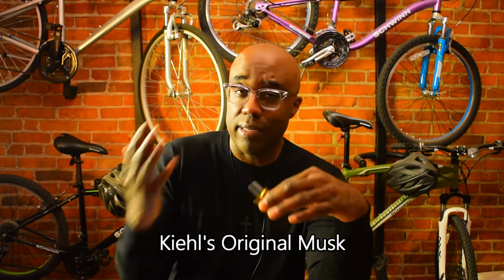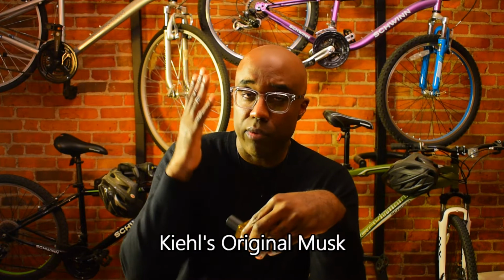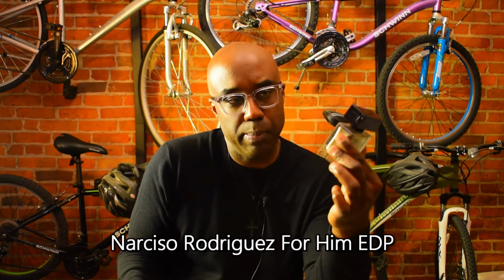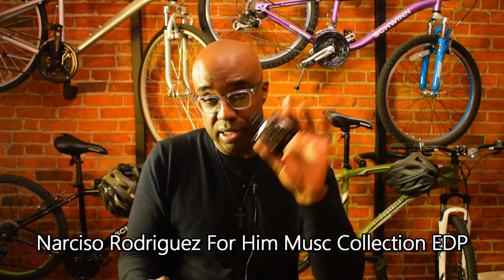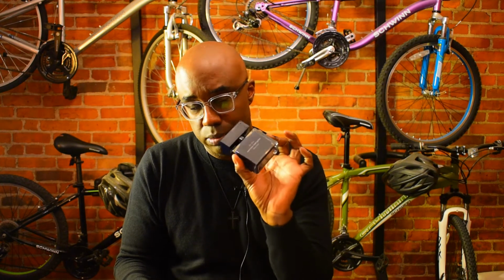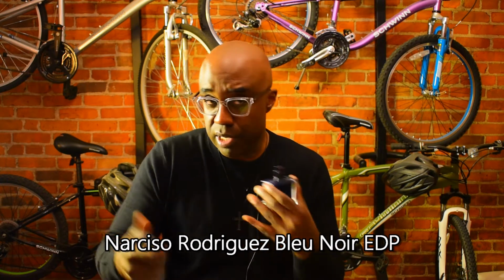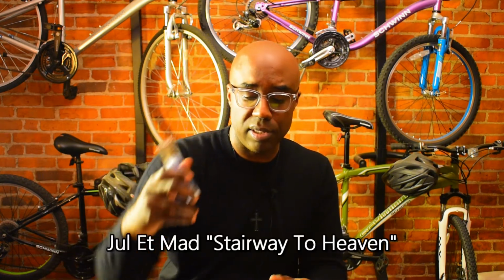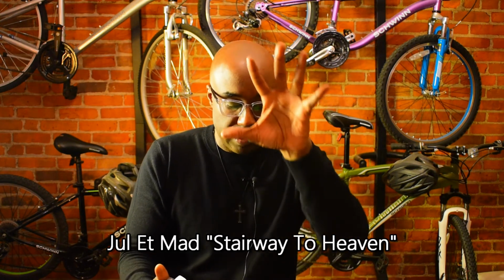Musk...some musk fragrances from my collection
Hello You Tube,

Musk is not a new note for me but in the last few years I have started buying fragrances where Musk is the primary note. My Musk collection is very modest and I wanted to share and hope some of you would possibly put me up on some fragrances I need to check out. I hope everyone is well. Until next time...Later!

Rob aka DJ Ville